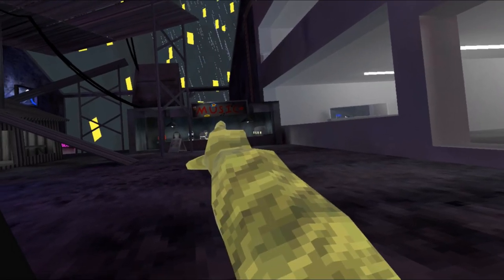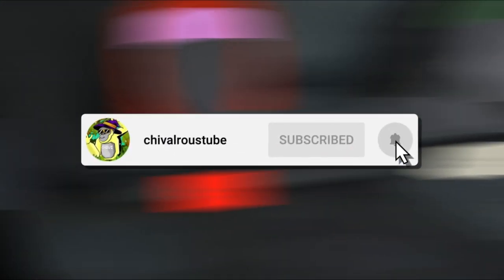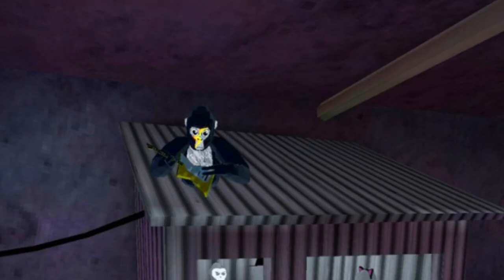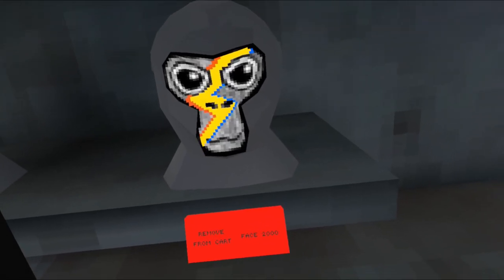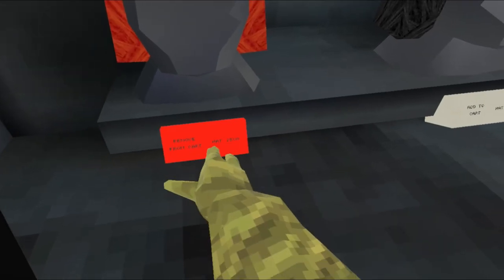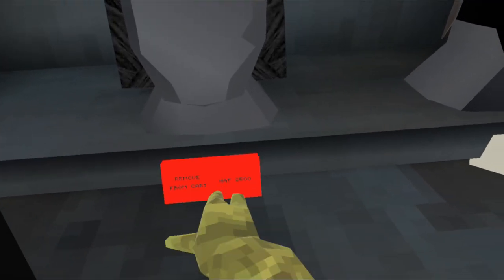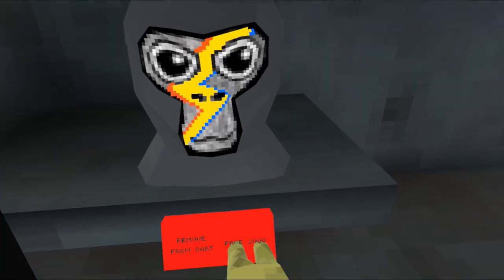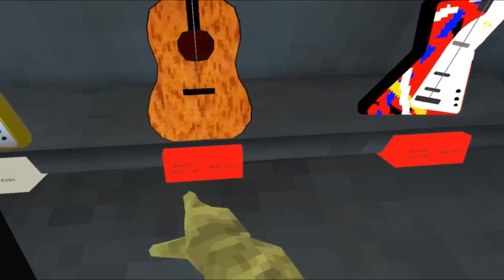NEW Gorilla Tag Instrument Flashback Sale Sneak Peek!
Gorilla Tag just posted a short teaser / sneak peek for an upcoming update which seems to be the instrument flashback sale! This update first came out in 2022 and was a massive hit. People really enjoyed the music cosmetics